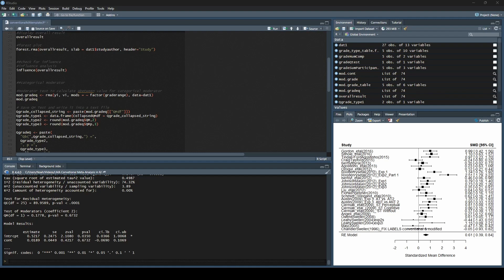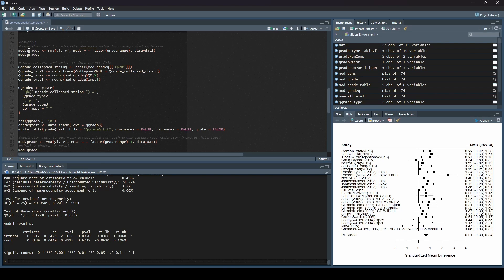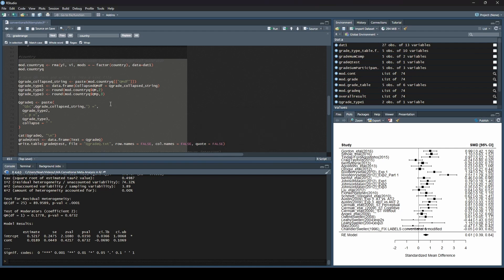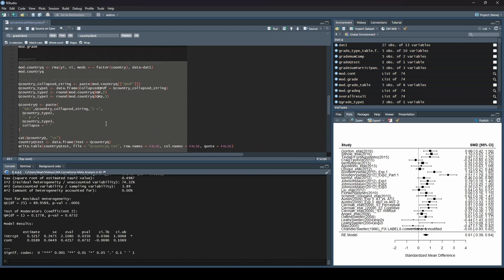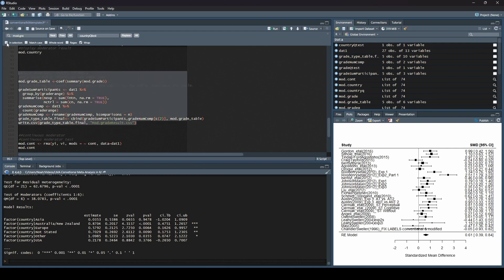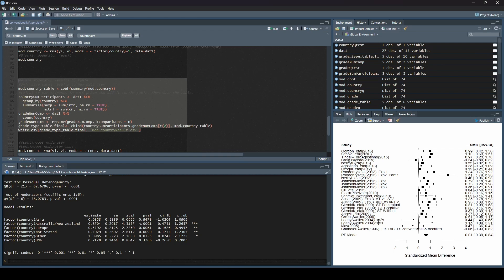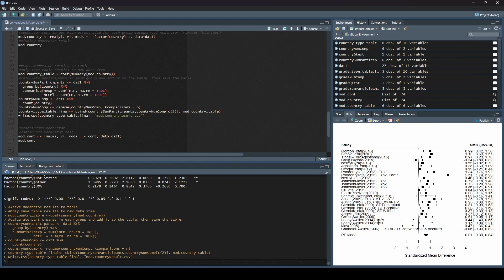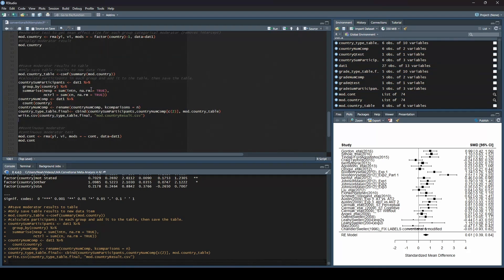Modifying Moderator Analysis Code - Meta-Analysis in R (How To Series with SMD effect size)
Beginner-level introduction to conducting a conventional meta-analysis in R using the metafor package. One challenging step for new R users is taking the sample code we have and extending it to their own data set. In this video, we walk through what needs to change for moderator analyses to update the code to the variables in your own dataset. We explain each step and what each chunk of code means. This video series is designed for those with zero experience in the area.

Github Repo with data file, R scripts, and sample write up

Video 5/7 in the Tutorial: Meta-Analysis in R with metafor Series.

0:00 Intro
1:00 New moderator
2:00 New Variable Name
2:25 Updating Q labels
2:50 Q Test Updates
3:30 Run Updated Code
4:09 Table Building
6:15 Create Table